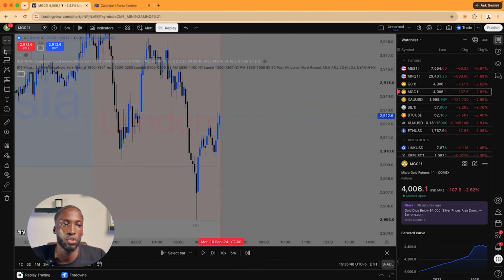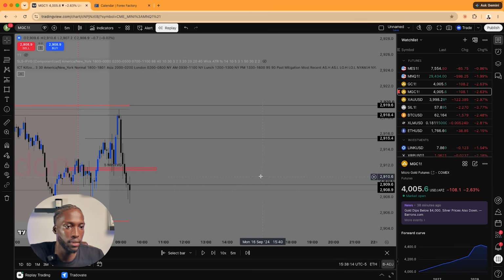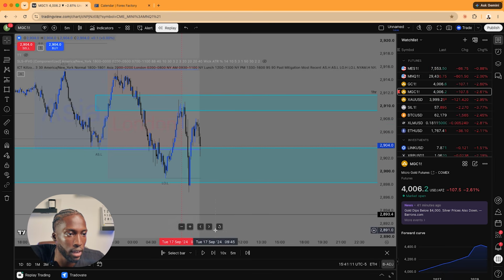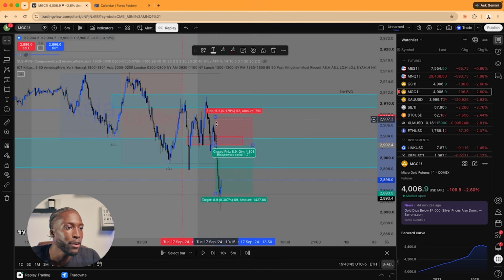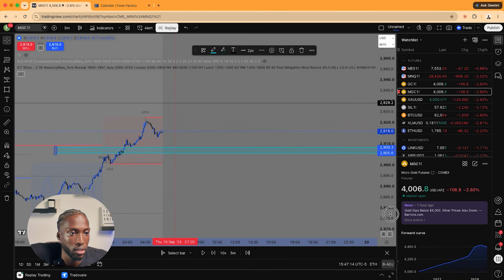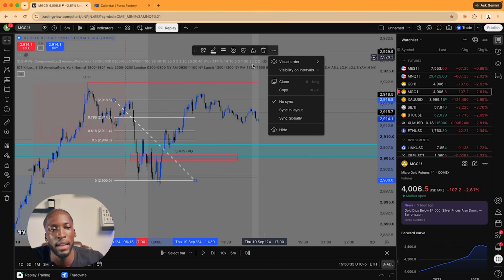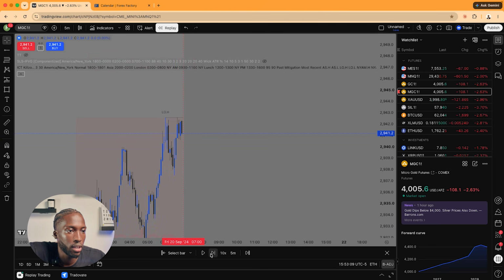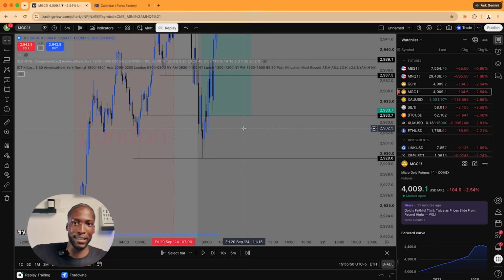Watch Me Run My $30k/mo Session Liquidity Model (LIVE Walkthrough)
I squeeze 3 years of trading into under one hour and a half. It's the theory behind everything you're about to watch

Watch the session liquidity model that pays me $30,000 a month run live, start to finish, on a random week I picked blind

This is the day trading strategy I've run every single day for 3 years. Today's take was about $1,000, spread across every funded account I run

It took me from losing $50,000 while I was a student working a 9 to 5 to making $30,000 a month

Most walkthroughs are rigged. Someone scrolls back on a chart they've already read, and of course the strategy looks perfect

So I scrunched the chart down in TradingView until I couldn't tell whether price was going up or down. Then I picked a random Monday in September 2024 and traded the week forward candle by candle

Monday hit. Tuesday hit. Wednesday was FOMC so I sat out, and you'll see exactly why when the market flips on itself twice

The read is the same every morning. Where is price coming from? Where could we potentially go? Where are we currently at?

Then London session sweeps the Asia session high, the 5 minute gap inverts, and that's your entry

One trade a day keeps the 9 to 5 away

CHAPTERS
00:00: Watch Me Run My $30k/mo Session Liquidity Model
00:52: How to backtest a strategy honestly on TradingView
02:44: Checking the news week before you trade
03:46: The 3 questions that set your daily bias
04:45: Monday - the London sweep of the Asia session high
06:49: Tuesday - the setup to skip, then the short
11:54: Wednesday - why I never trade FOMC
13:56: Thursday - reading a bullish day
15:49: Thursday - the first trade is the trap
18:20: Friday - counter trend short at all time highs
21:04: The 1 to 1 breakeven rule
22:23: The random week result

The content on this YouTube channel is for informational and educational purposes only. Nothing here constitutes legal, financial, tax, or trading advice. I am not an attorney, CPA, broker, or licensed investment advisor

Trading futures and other leveraged products involves substantial risk and is not suitable for every investor. You can lose more than your initial deposit. Any trades, results, or account screenshots shown are personal examples and are not typical. Past performance, whether real or simulated, does not guarantee future results. You should assume that most people lose money trading

Always consult licensed professionals before making financial or trading decisions.

If you are looking for guaranteed profits or a done for you system, this is not it. This channel provides education. Execution is your responsibility